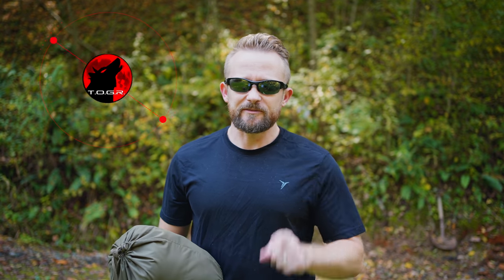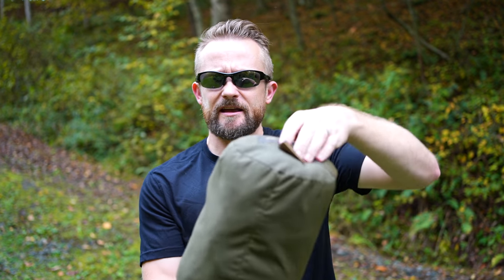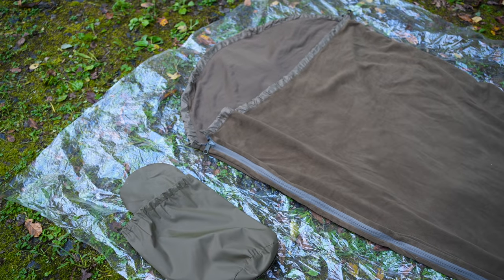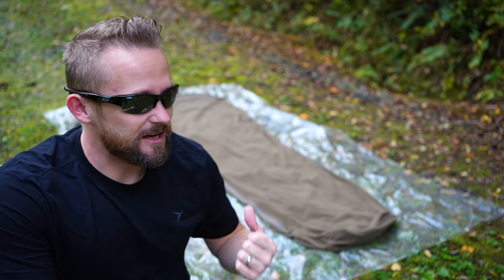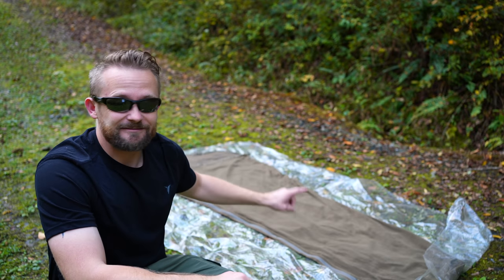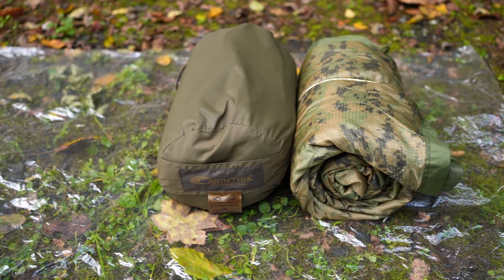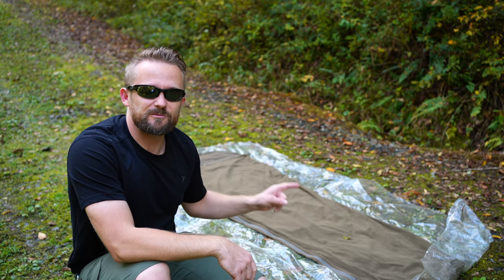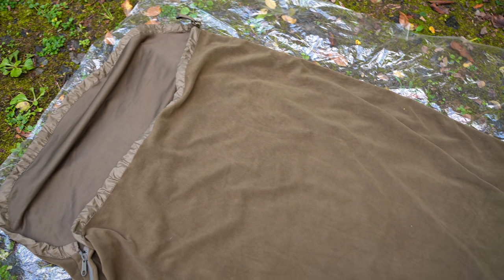The Value of This Sleeping Bag Liner is Insane! - Carinthia Grizzly Sleeping Bag Liner Review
There is no doubt about it, the Value of this sleeping bag liner will impress you!

This is the Carinthia Grizzly Sleeping Bag Liner and when it comes to adding roughly 10 degrees to your sleeping system, in my opinion this is a no brainer.

The quality is top notch, the temp. rating is excellent, it’s a versatile product that can be added to any sleeping bag to create very low temp sleep systems.

You can even use this all by itself, with blankets and even poncho liners.

or

Carinthia Grizzly Sleeping Bag Liner

What it is : A lightweight, high quality fleece sleeping bag liner that is priced fairly and comes from a high reputable company; Carinthia.

Materials :
Fleece and Polyester storage bag - I looked at the zipper and saw no recognizable markings

Zipper : Left side

Measurements :
Mummy cut
Length : Material is somewhat stretchy so with that in mind, approximately 88.5”
Width : I measured 35” wide at the shoulders - tapers down to roughly 23” at the foot
Pack Size : 6.5” x 8”

Colors : Olive - You may be able to locate a black liner online but they seem to be very rare.  Most sites who are selling this, it’s olive.

Temperature Range : +9F to your sleeping bag

Versions : Carinthia has another liner that is more of a sheet with a center zip; it’s made from polycotton and I do not have any experience with it.

Weight : 1.2lbs with the stuff bag

Price : $68 from the Militaryshop.IV
This is a site that I have found which allows for easy shipment of Carinthia products which are generally very difficult to find in the USA.  Their prices are awesome especially for Carinthia products.

From the Company :
“This extremely soft and lightweight fleece sleeping bag uses the finest firbre currently available on the market. For ventilation, open the zipper at the bottom or open the bag up completely and use it as a blanket. Ideal for cabin use or as a liner inside a second sleeping bag making the main bag about 5°C warmer. Trapezoidal foot section and draw cord on the hood.”

My use :
I’ve been using this product for a good part of the summer and currently in the fall and have used it in a number of different ways;

By itself and with other insulation layers.

I’ve used it in a hammock, in conjunction with down blankets, us military poncho liners, and sleeping bags; very versatile liner.  Warmest temp was around 65F, coldest 36F.

I will continuing to use this product throughout the winter and if I feel there is a need for an additional video on this, I will make one.

Review Pros :
Warm; this can be used all by itself throughout the summer on the warmer nights

Can be used as a minimal sleeping bag or blanket
Excellent quality
Durability has been excellent so far
Price is very fair
Stuff form factor is excellent
Draw pull at the top
Very lightweight
Very smooth zipper
Feels great against the skin
Makes for an excellent kit with a poncho cv liner or ultralight down blanket; with the right combination you can easily go into the 40’s and stay around 2lbs with your sleep system and you’ll pay around $130.
Zipper is smooth - never had it catch

Review Cons :
There is one size when it comes to this liner so pay attention to the measurements which I stated - Going to be tight for some users.

Summary :
This is an excellent liner; not the lightest in the world but it’s tough, offers good warmth and is versatile.  I can easily recommend it especially for the money especially if you are into military and tactical level gear.